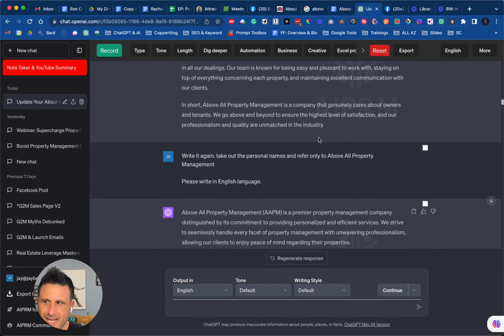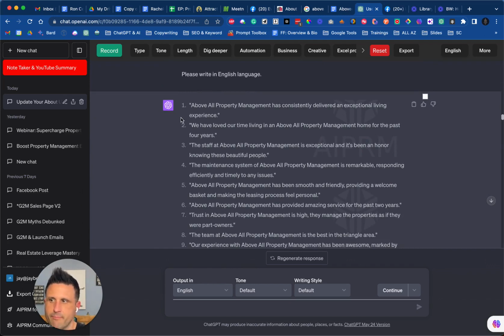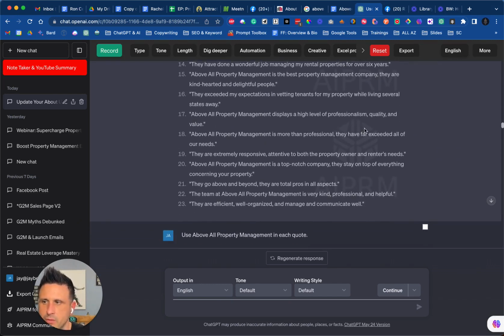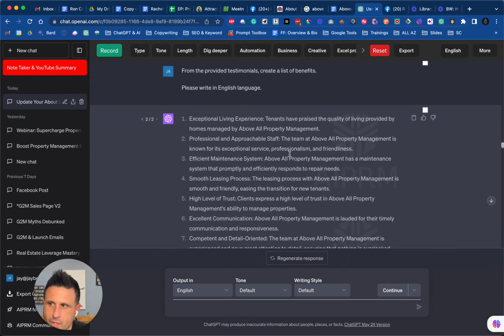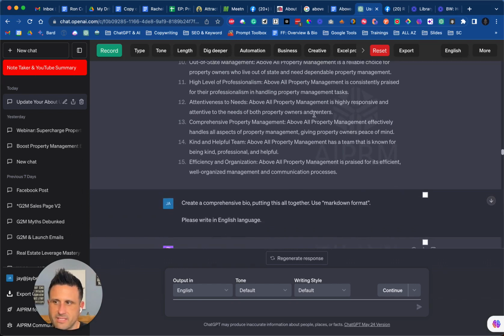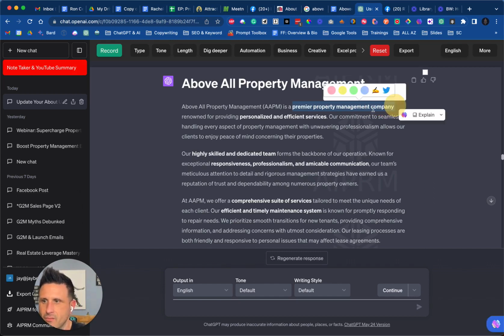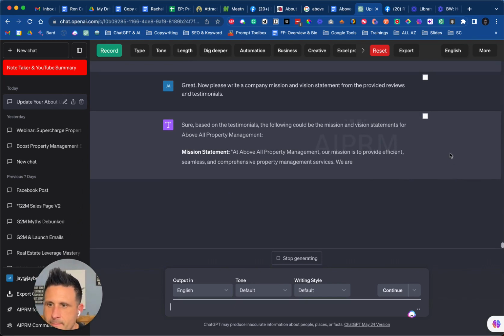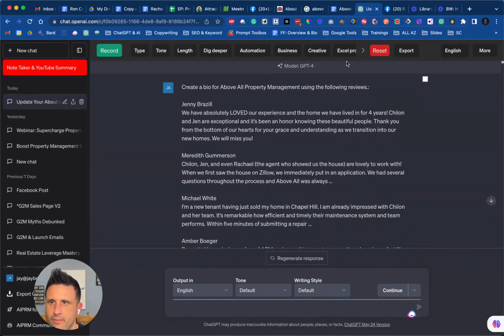Maximizing Google Reviews: Turn Customer Feedback into Engaging Content for Property Managers 🌟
In this insightful tutorial, Jay Berube from BetterWho shows you how to transform your Google Reviews into valuable content like a company bio, an 'About Us' page, and engaging social media posts, all within 15 minutes! Using the example of 'Above All Property Management,' you'll learn how to select, clean up, and repurpose customer testimonials effectively.

By leveraging the power of real customer feedback, you can create engaging narratives about your business, highlight key benefits, and construct compelling mission and vision statements. Perfect for property managers looking to boost their online presence and connect with their audiences in a more authentic, impactful way.

Start optimizing your content creation process and making the most out of your Google reviews today.